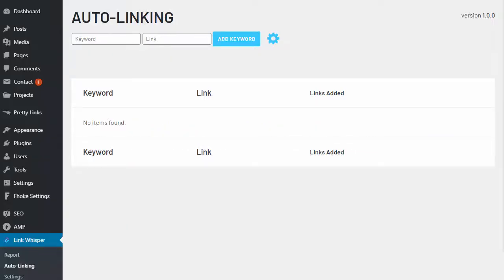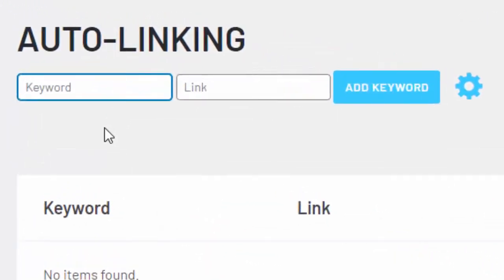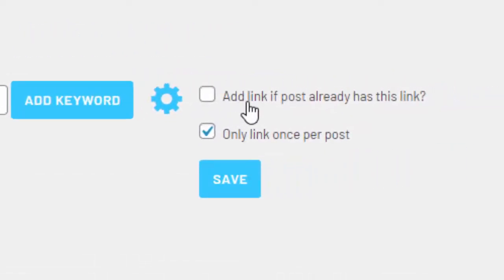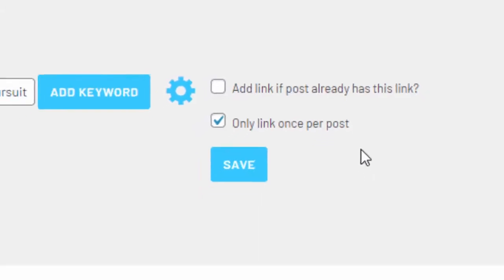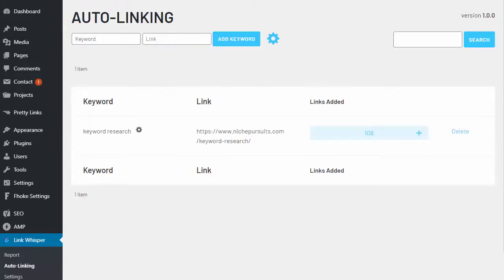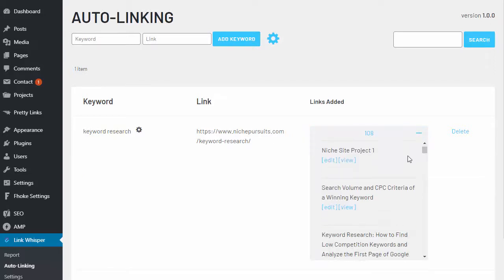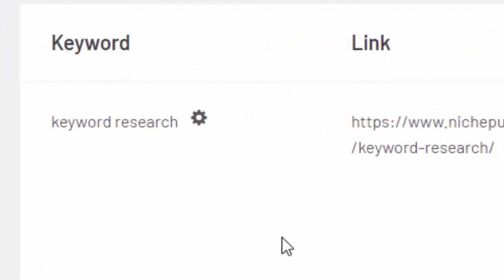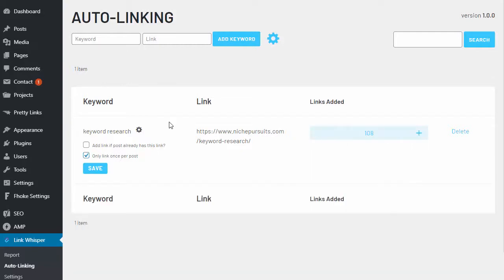How to Use the Auto-Linking Feature in Link Whisper